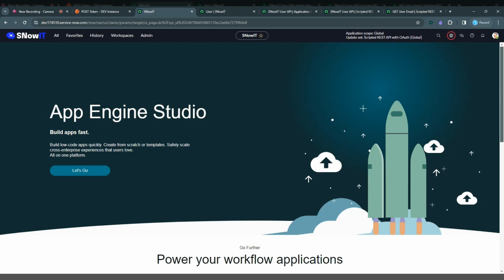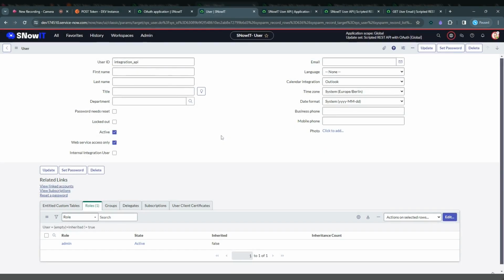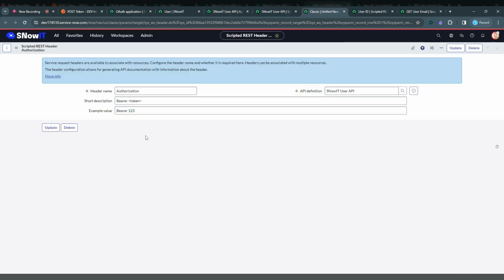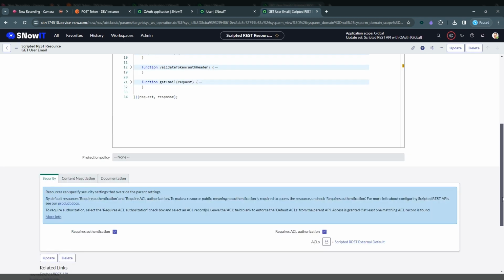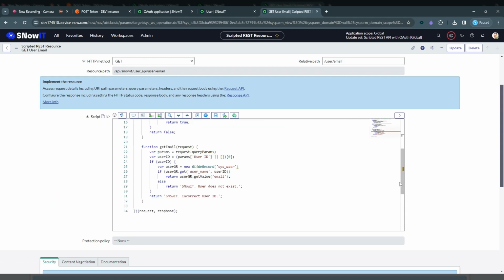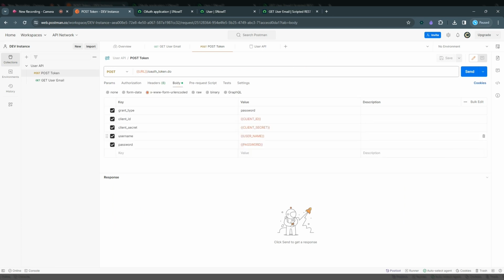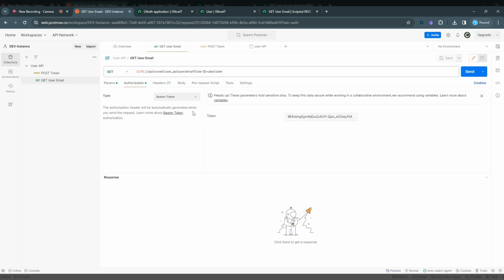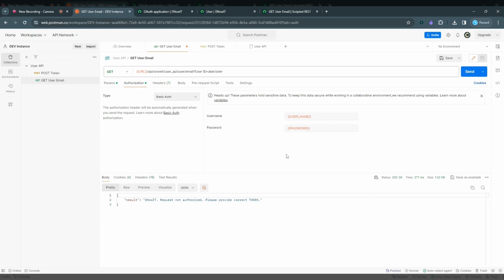SNowIT ServiceNow: Scripted REST API with OAuth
🔒 Secure Your REST APIs: Learn how to set up OAuth authentication for inbound REST calls in ServiceNow.

In this comprehensive guide, we delve into the intricacies of configuring OAuth for Scripted REST APIs within ServiceNow. From generating OAuth tokens to handling authentication flows, we cover everything you need to know to leverage the power of OAuth within the ServiceNow platform.

🛠️ Enhance Your Development Workflows: Elevate your ServiceNow expertise and empower your applications with enhanced security and functionality.

👨‍💻 Who Should Watch: Developers, administrators, and ServiceNow enthusiasts looking to enhance their understanding of OAuth authentication in ServiceNow.

📺 Watch Now: Don't miss out on this essential tutorial from SNowIT! Watch now to unlock the potential of OAuth authentication and take your ServiceNow skills to the next level.